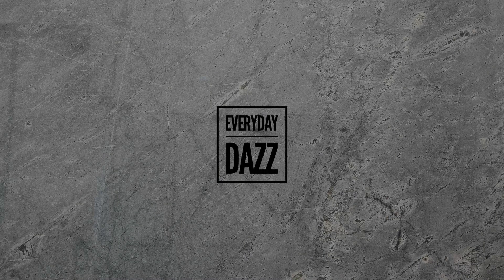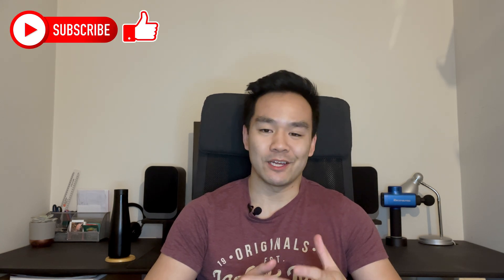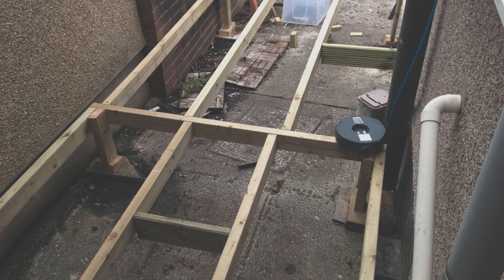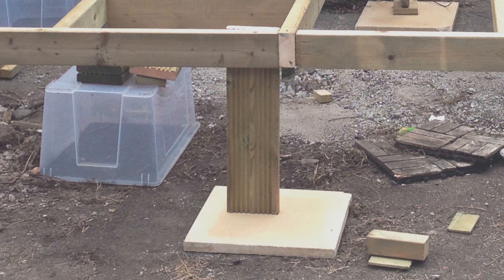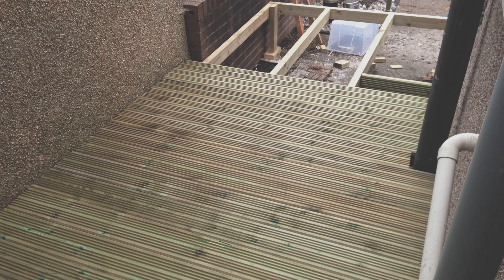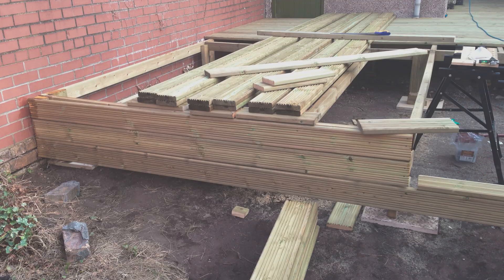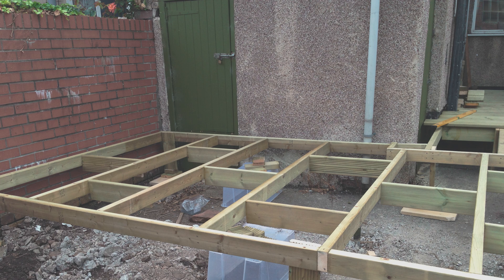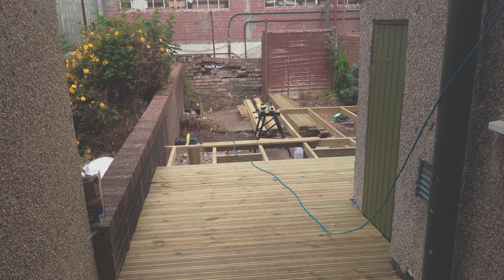Building Stuff Makes you a better Engineer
In today's video I am going to share story of when I built a timber decking in my garden and why I think that building stuff makes you a better engineer.

I believe that getting stuck in with manual labour can really help you as a design engineer. It really makes you think about how things get built and just the handling of materials makes it feel that real.

This is also why going to site often is very useful too. I actually suggest trying to get a placement or secondment onto a construction site for extra experience as I believe it will help you in your designs back in the office.

Music
Golden by Mona Wonderlick
Bubble Tea by Mona Wonderlick
Freedom by Atch